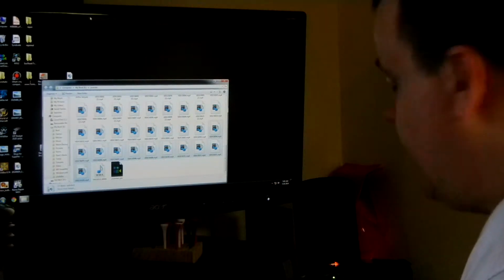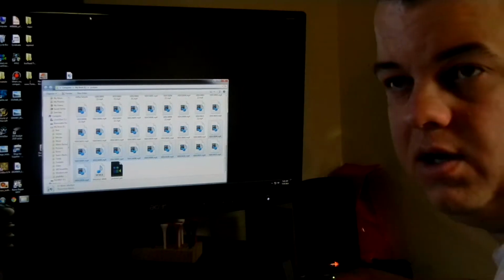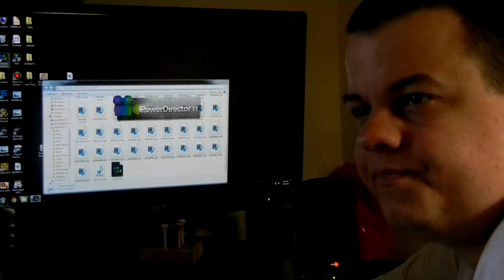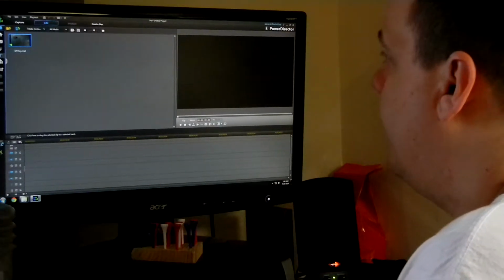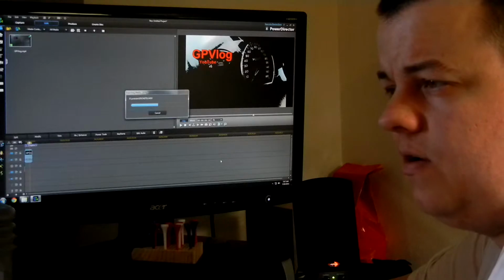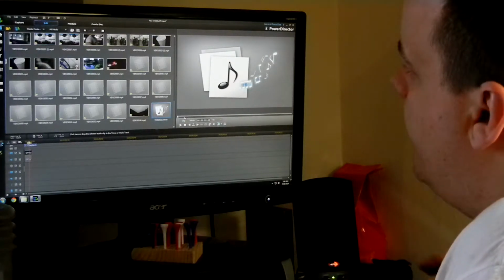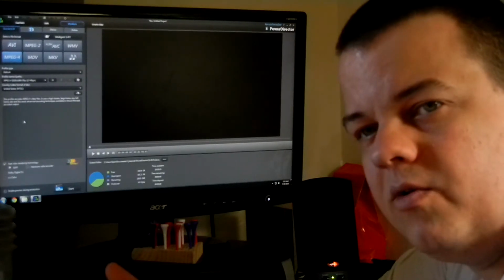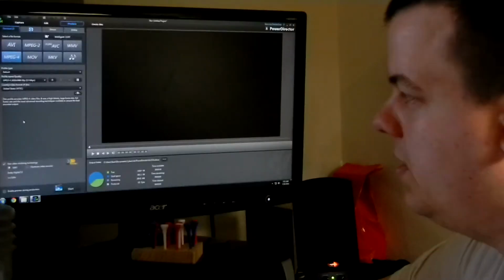How I put a video together for GPVlog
I have been asked what I use for the channel. I will go in depth for a video I have yet to edit.